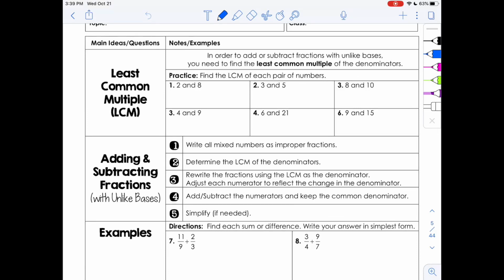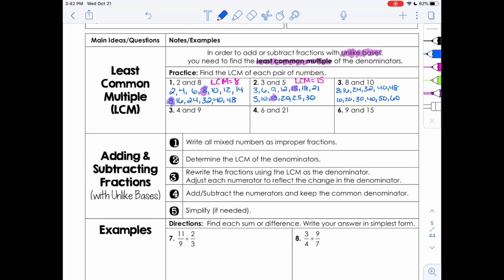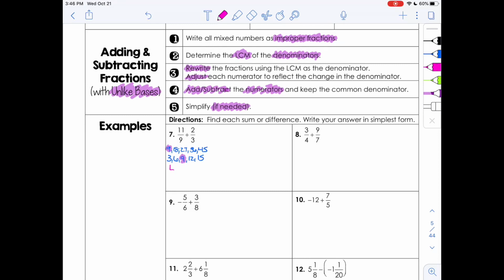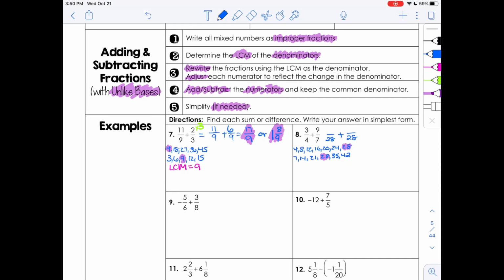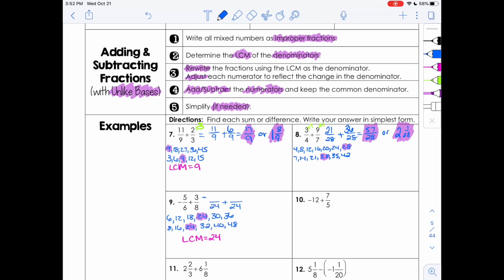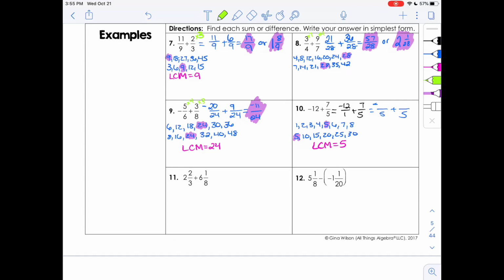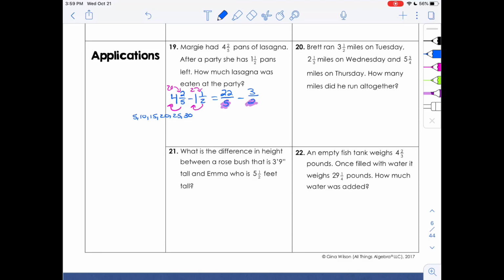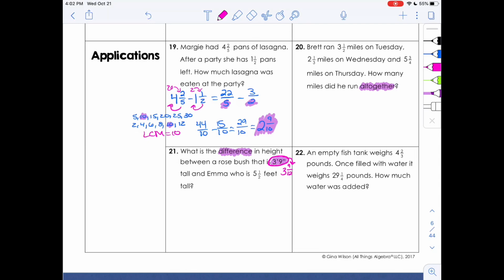Least Common Multiple Review